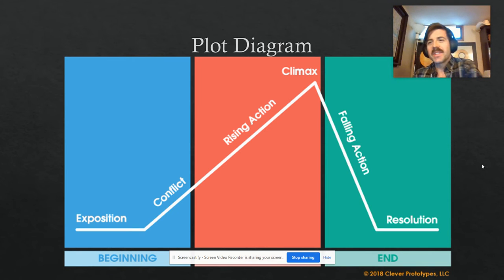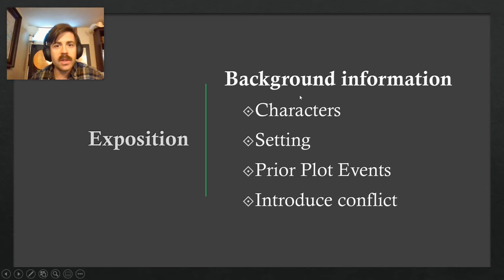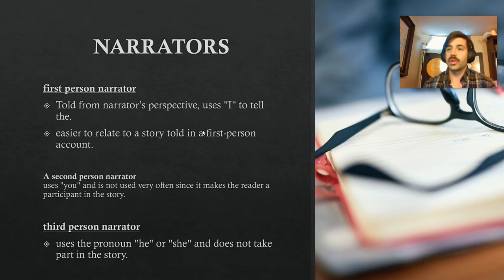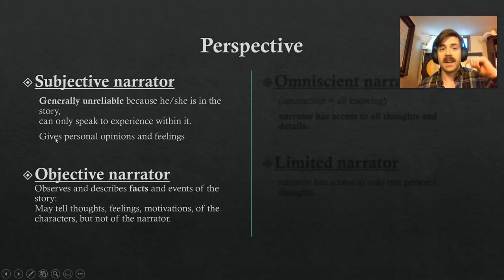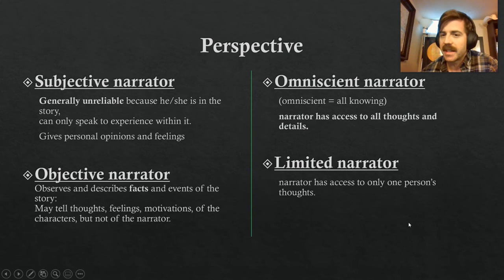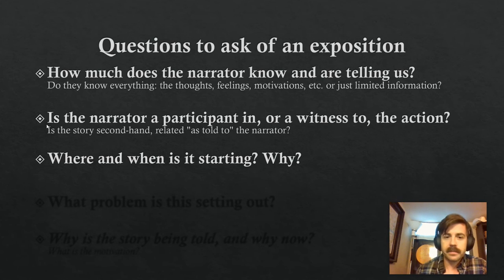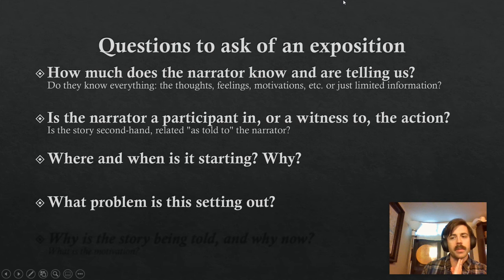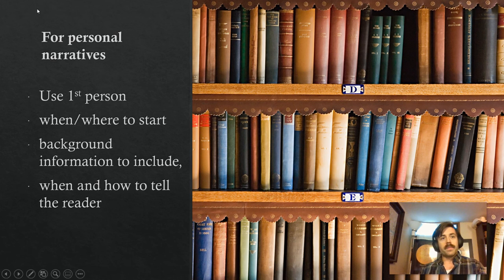Narrative Writing: Expositions